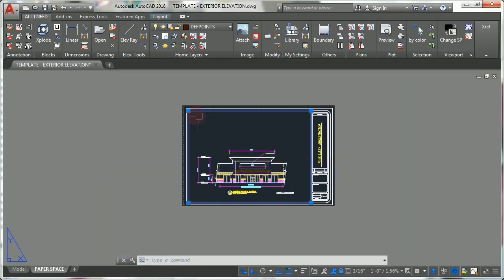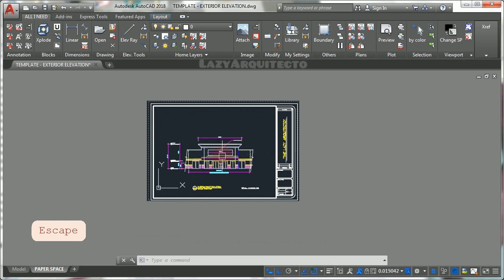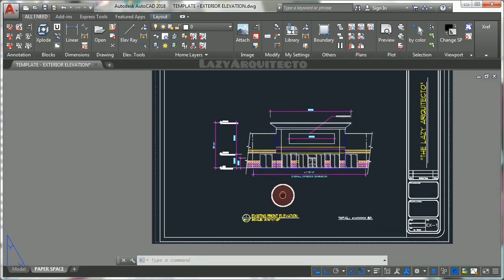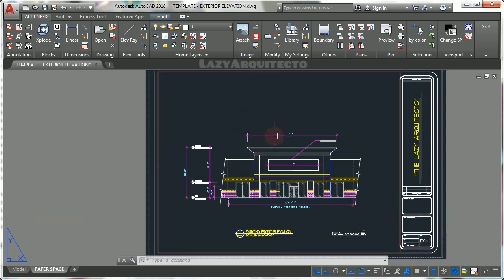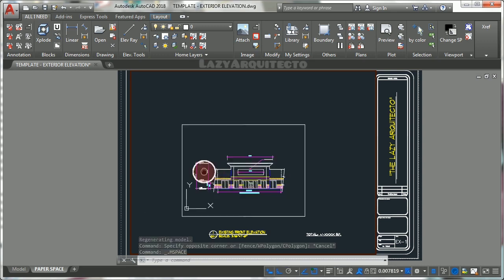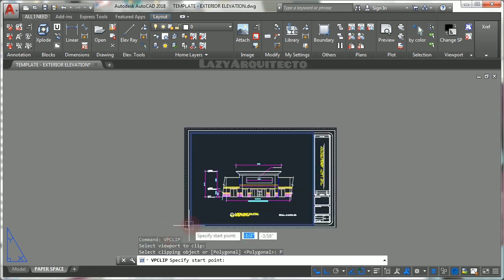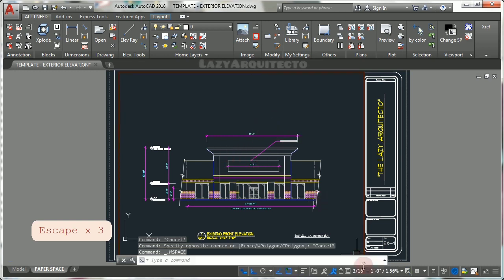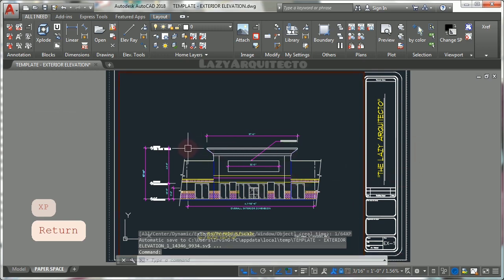These Autocad Viewports Tips & Tricks Will Simplify Your Life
In this tutorial, I share my best Autocad tips and tricks for Autocad viewport command and ... How to edit viewports in Autocad too.

architecture drawing,
architecture student,
architecture 101,
architecture portfolio,
architecture design,
architecture board photoshop,
architecture beginner,
rhino 7 architecture tutorial,
architecture student,
architecture 101,
architecture portfolio,
architecture design,
architecture in helsinki,
architecture documentary,
architecture major,
architecture animation,
architecture apps,
architecture and design,
architecture art,
architecture and construction career cluster video,
architecture asmr,
architecture basics,
architecture building,
architecture blender,
architecture books,
architecture board,
architecture business,
architecture board photoshop,
architecture beginner,
architecture course,
architecture career,
architecture concept,
architecture engineering,
architecture elevation,
architecture explained,
architecture engineering projects,
architecture exam,
architecture firm,
architecture fails,
architecture foundation,
architecture form space and order,
architecture history,
architecture house design,
architecture house,
architecture home,
architecture photography,
architecture presentation,
architecture portfolio for university,
architecture photoshop,
architecture podcast,
architecture questions,
architecture quotes,
architecture rendering,
architecture rendering photoshop,
architecture resume,
architecture review,
architecture styles,
architecture thesis,
architecture tier list,
architecture tutorial,
architecture tips,
architecture theory,
architecture tiktok,
architecture technology,
architecture university,
architecture video,
architecture vs civil engineering,
architecture visualization,
architecture videography,
architecture video presentation,
architecture watercolor,
architecture watercolor photoshop,
architecture work,
architecture website,
architecture website design,
architecture workflow,
architectural walkthrough,